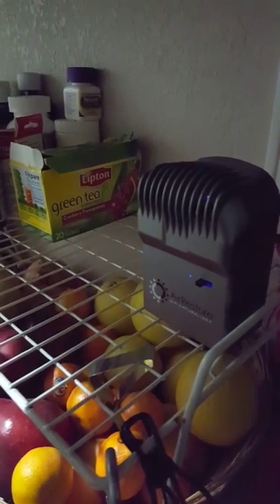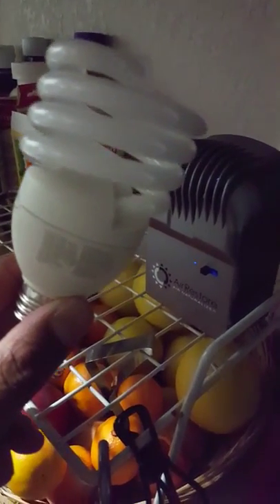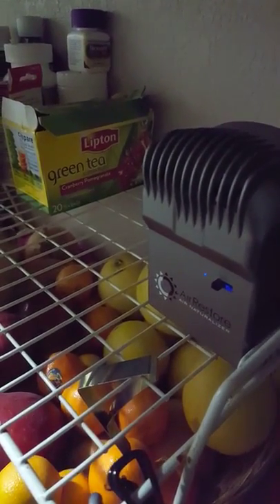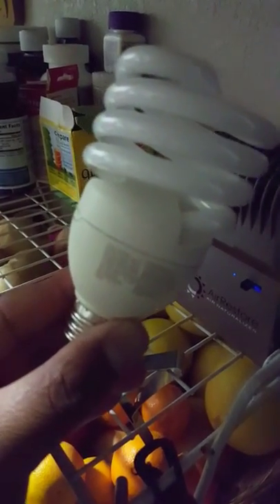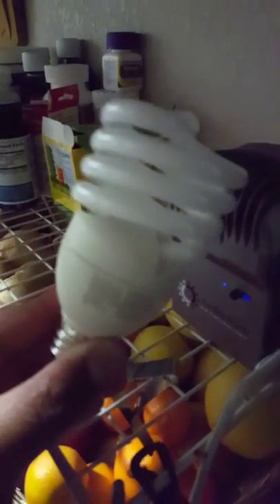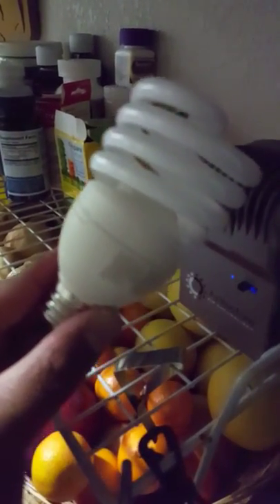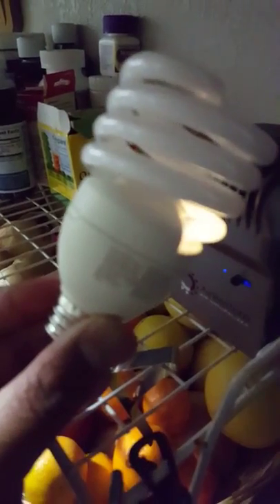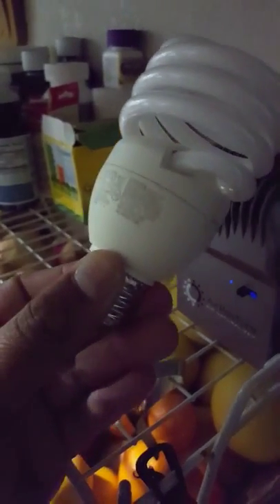Airrestore Light Bulb Test by Sal Jumawan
HEALTH IS IN THE  AIR !

fresh air is more important than you thought
How safe is the air you breathe ?

Bring the power of Mother Nature indoors with AirRestore.